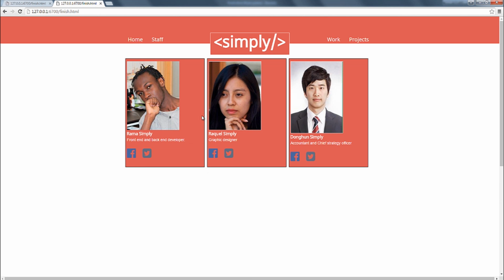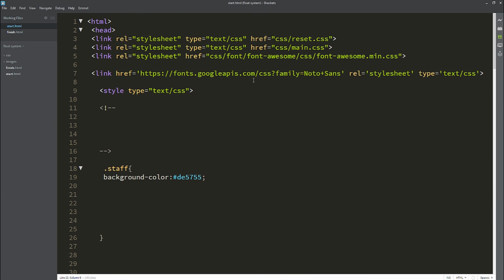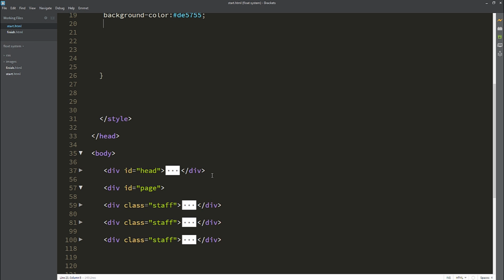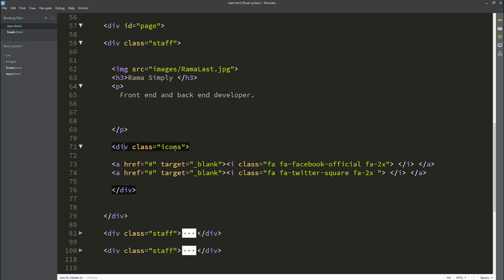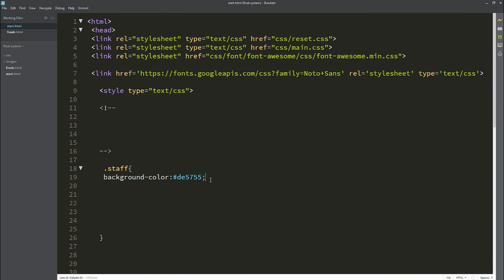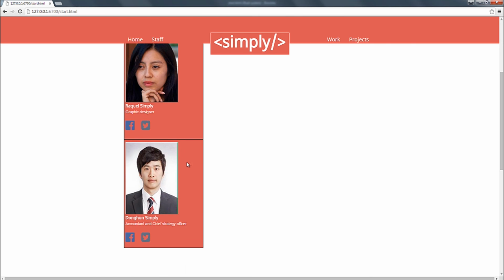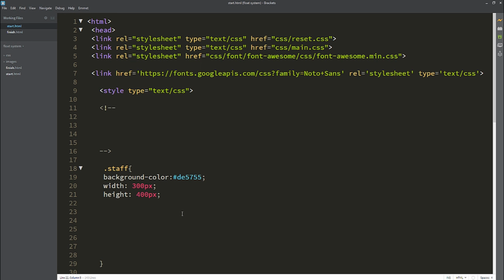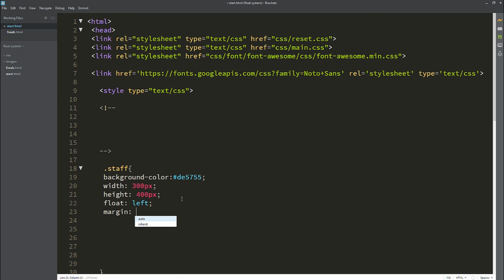FREE LAYOUT : CSS Float Explained Part 2 Coding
This video teaches you how to code a webpage using the float property . This video is the second in the series of explaining the float system .

The first video explaining float property using motion graphics link is